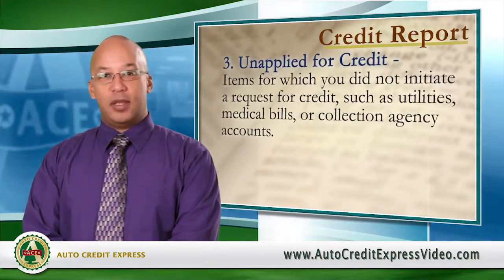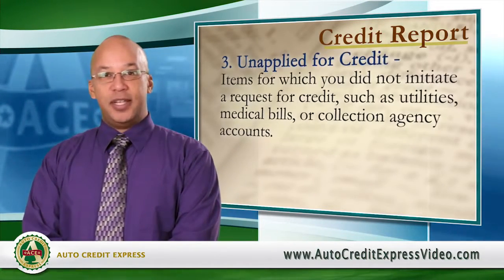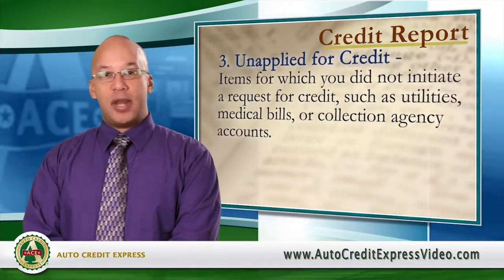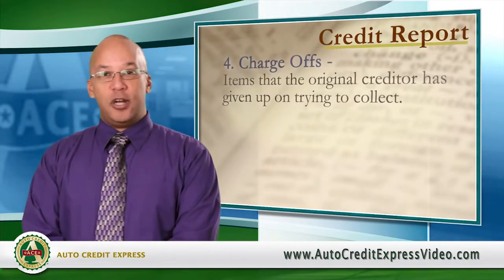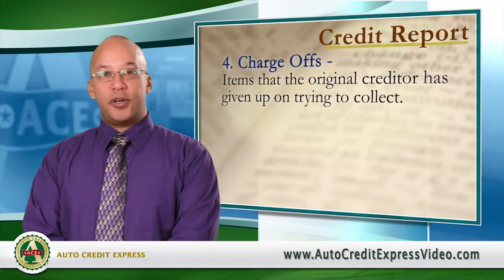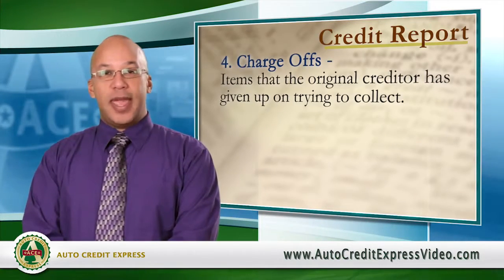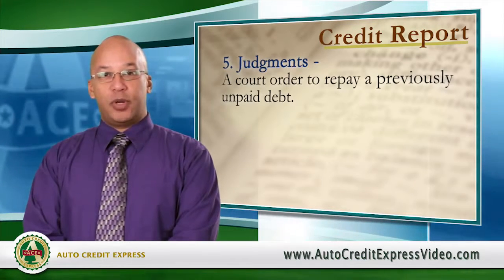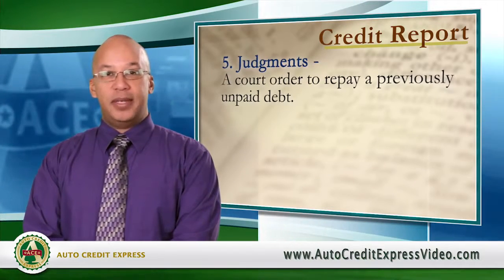Bad Credit Auto Loan Terminology Credit Report